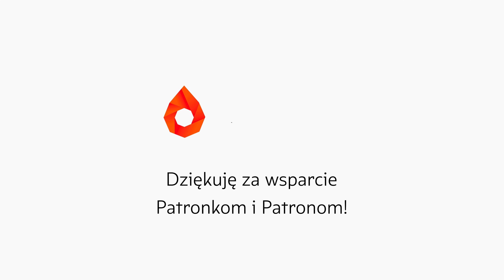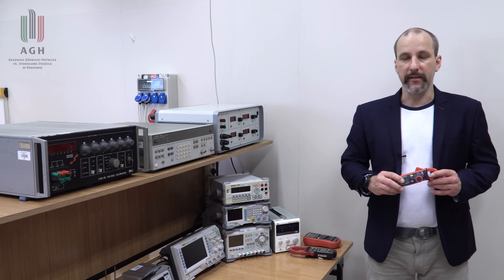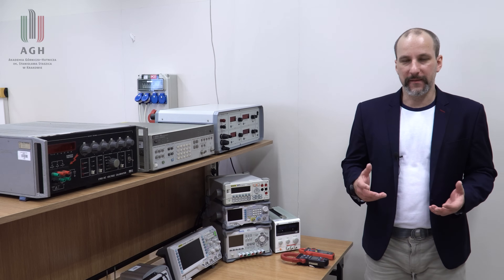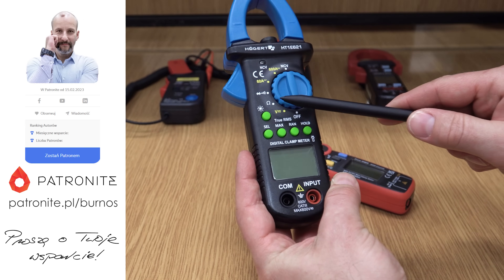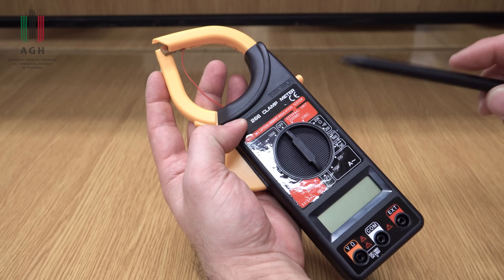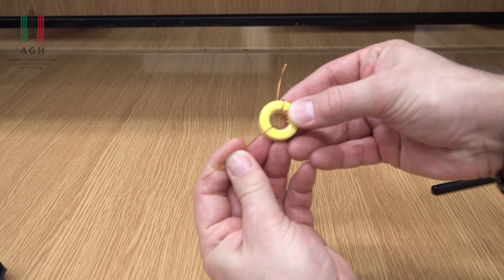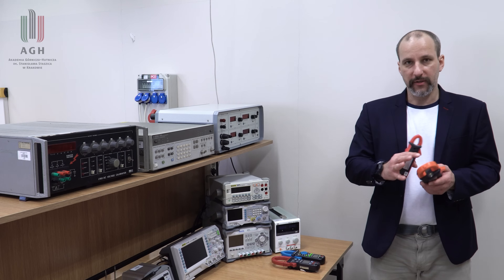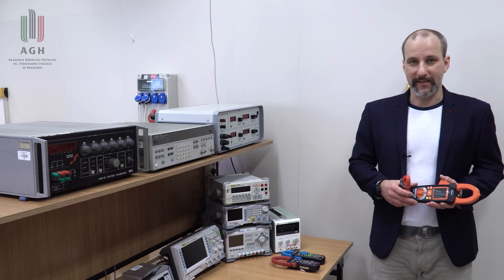Metrologia - Jak działa miernik (multimetr) cęgowy? Budowa i zasada działania [clampmeter].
Jaka jest zasada działania i jak są zbudowane multimetry (mierniki) cęgowe (clampmeter)? Czym różnią się, te przeznaczone dla prądu przemiennego od tych mierzących prąd stały? Jak poprawnie wykonywać pomiar cęgami? Na te wszystkie pytania znajdziecie odpowiedzi we filmie.

Doceniasz moją twórczość i chcesz mnie wesprzeć? Możesz to zrobić przez Patronite

Spis treści:
00:00 - Wstęp
03:22 - Podstawy fizyczne - pole magnetyczne
05:26 - Multimetry cęgowe (clampmeter)
06:56 - Pomiar prądu przemiennego cęgami - prawo indukcji Faradaya
08:05 - Budowa miernika cęgowego AC
10:13 - Jak wykonać pomiar cęgami dla prądu przemiennego?
11:39 - Pomiar prądu stałego - zjawisko Halla
13:18 - Budowa multimetru cęgowego AC/DC
15:17 - Testy multimetrów cęgowych
17:40 - Podsumowanie